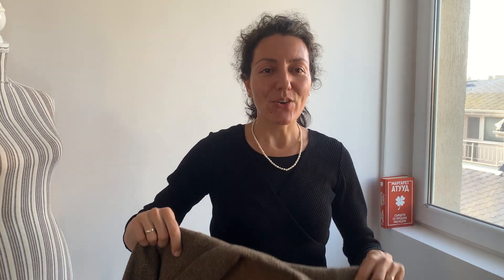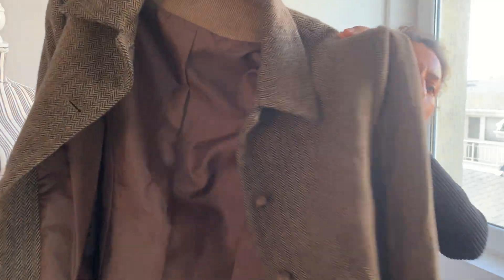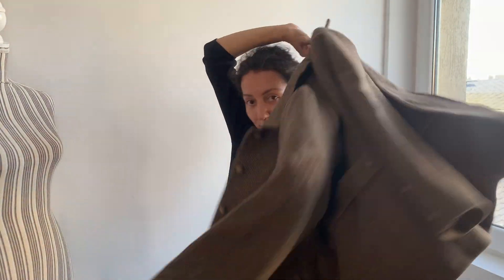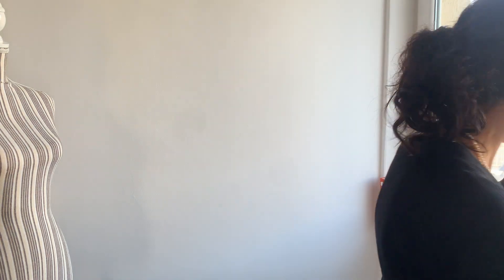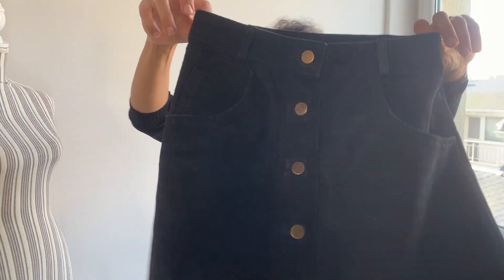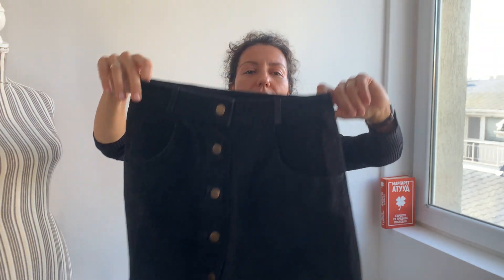Two Items I Sold on Etsy Today - Herringbone Wool Tweed Blazer and a Suede Leather Mini Skirt